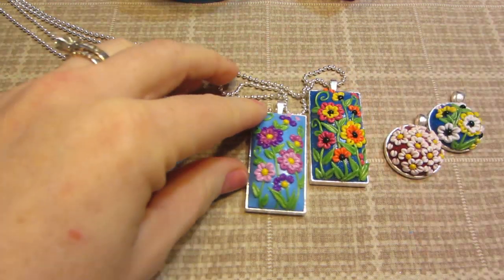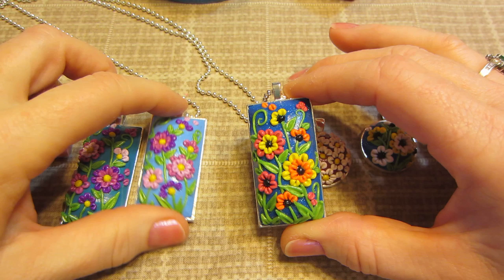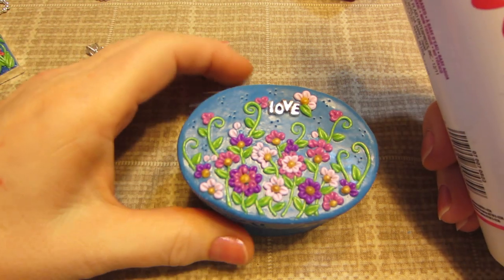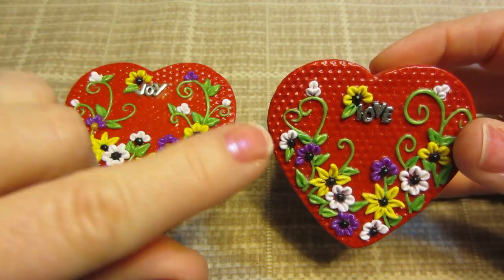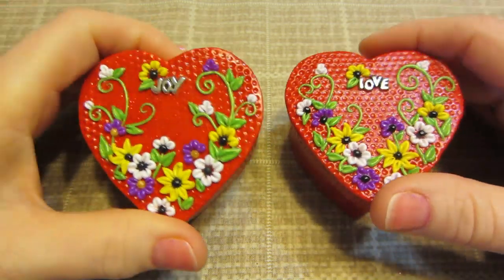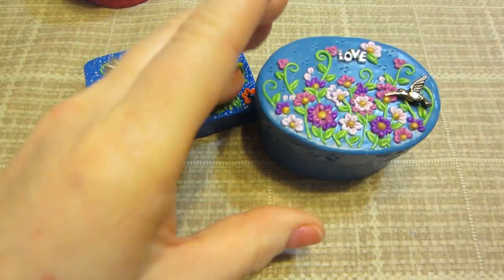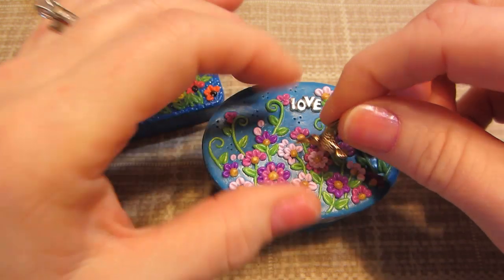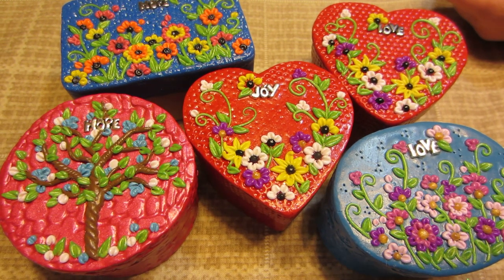Clay Applique Boxes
I have enjoyed this applique technique very much and will be putting a few pieces in my shop. I'm going to get back to resin and have a few cool things to make that will definately be in my shop. Thanx for watching, Sara